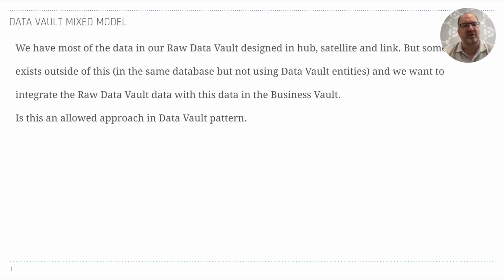Data Vault Mixed Model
"We have most of the data in our Raw Data Vault designed in hub, satellite and link. But some data exists outside of this (in the same database but not using Data Vault entities) and we want to integrate the Raw Data Vault data with this data in the Business Vault. Is this an allowed approach in Data Vault pattern."

Michael talks about a mixed model on Data Vault.